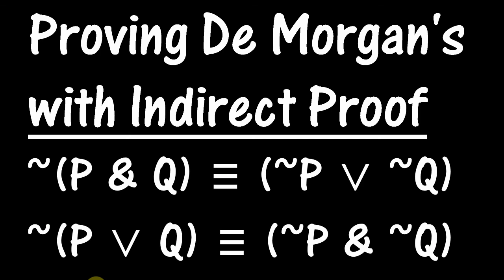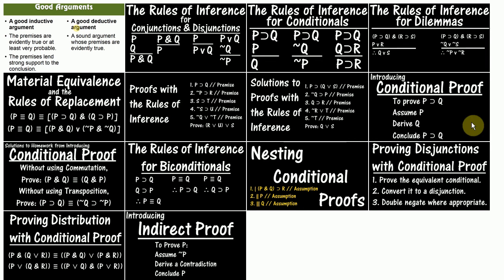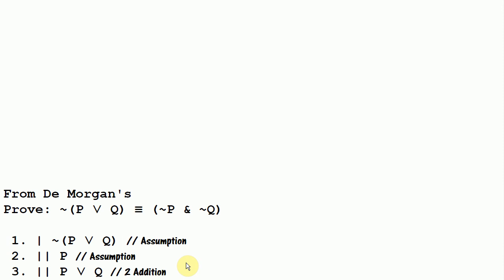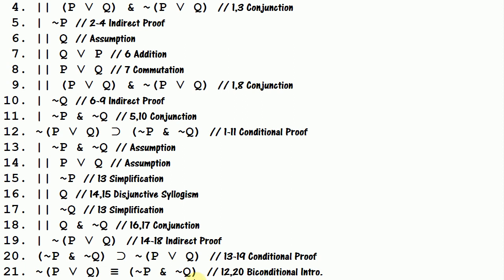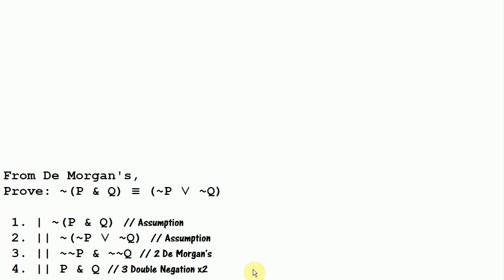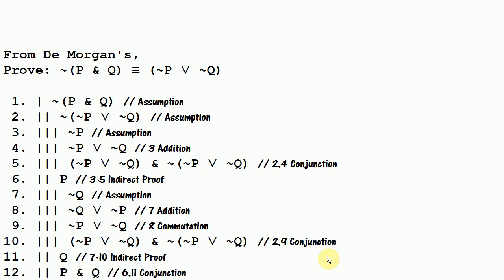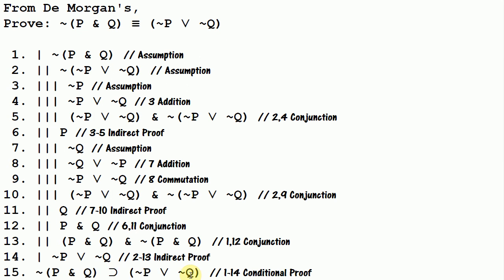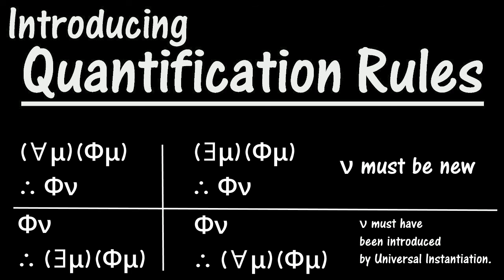Logic Lesson 15: Proving De Morgan's Theorem with Indirect Proof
In this last video on sentential logic, though not the last on symbolic logic, we finish up our proofs of the rules of replacement with proofs for both forms of De Morgan's Theorem. The solutions to the proofs can also be seen on my blog at

This video is part of a series on symbolic logic.